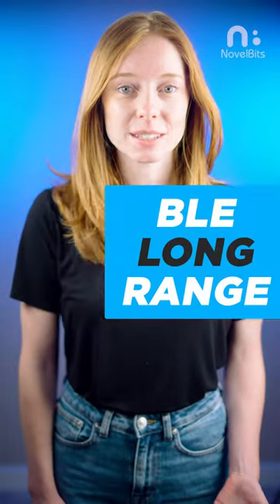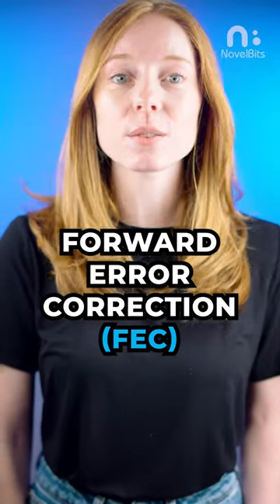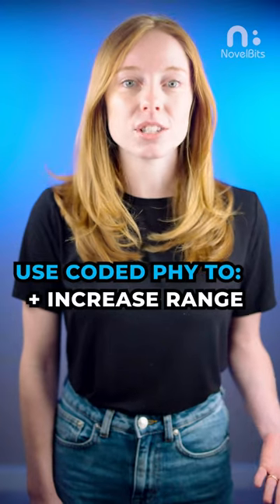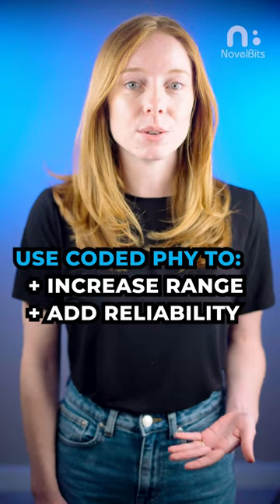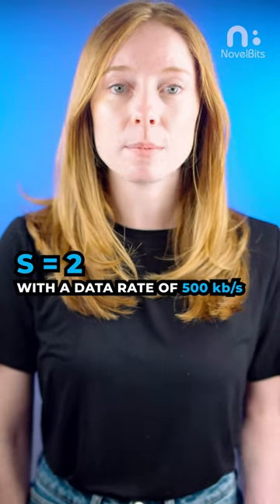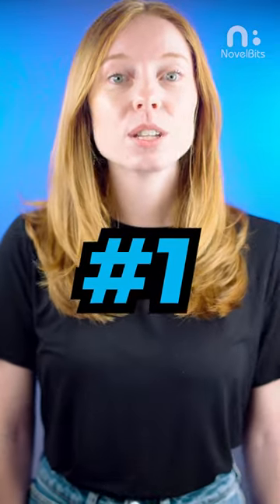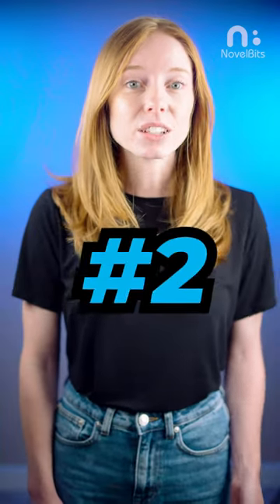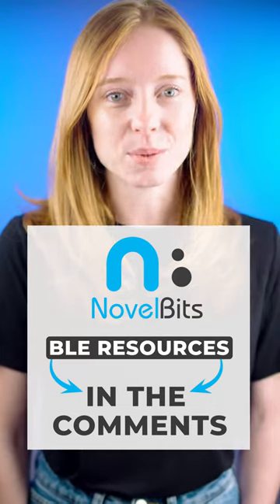Bluetooth Long Range 101